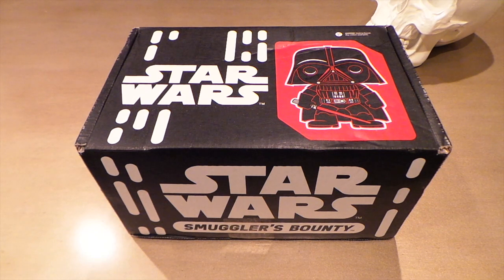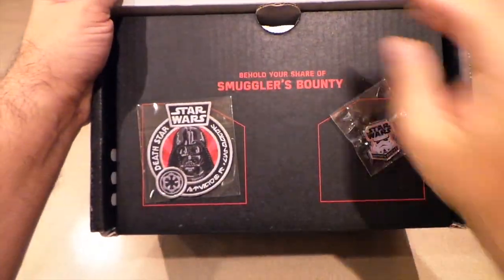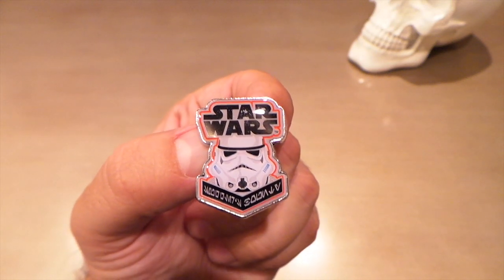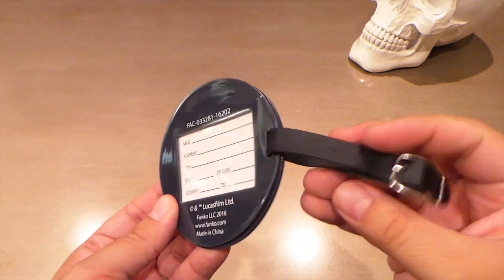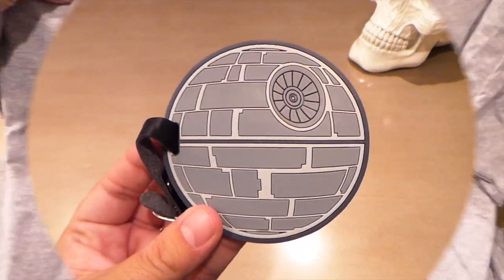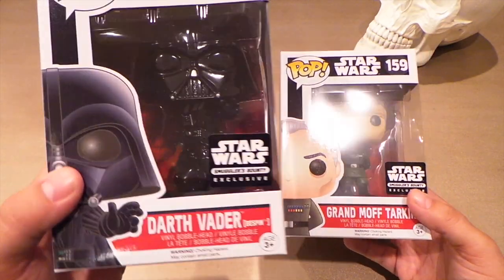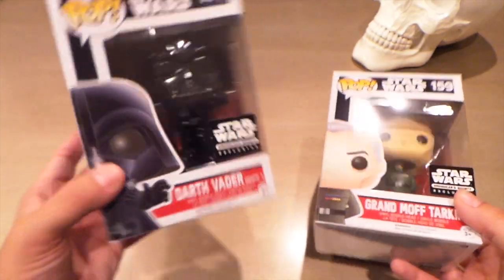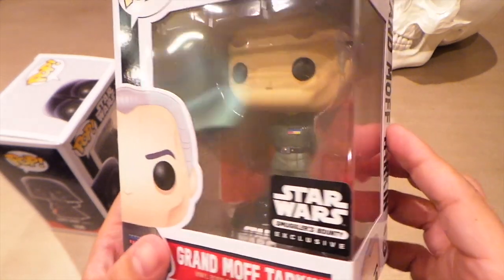Death Star Smuggler's Bounty Box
Check out my review of the Death Star Smuggler's Bounty Box powered by Funko!